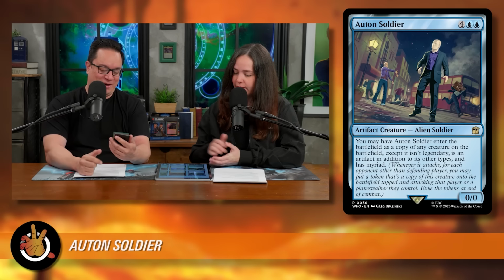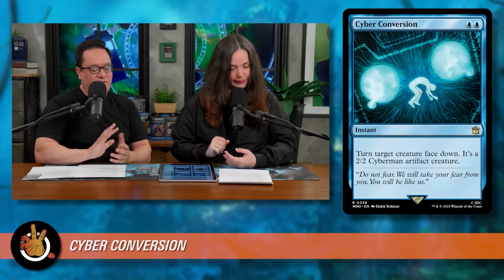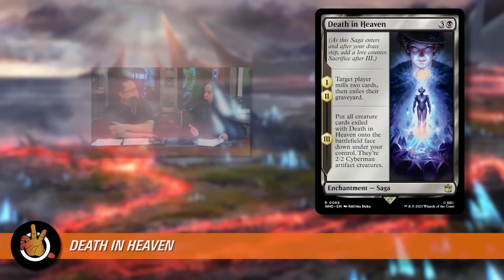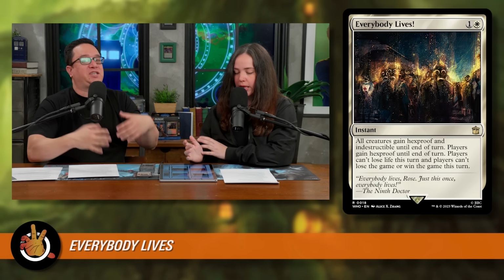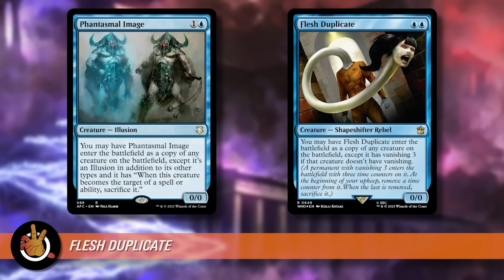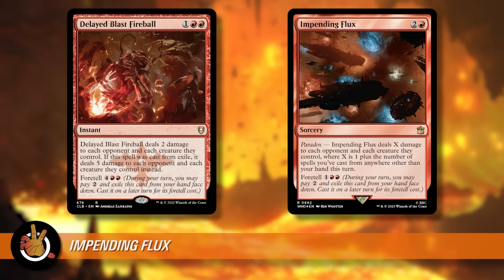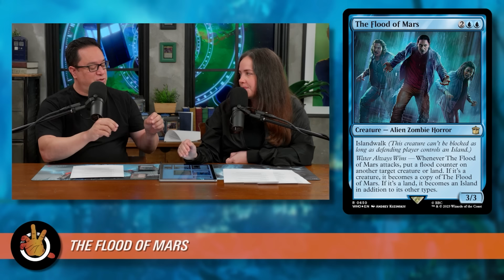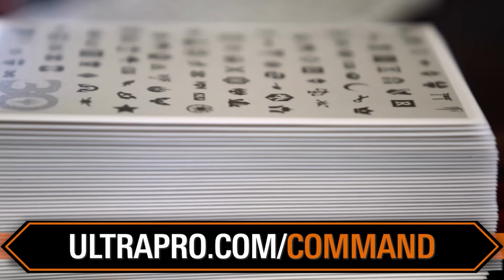The Best Cards (In the 99) from Doctor Who | The Command Zone 569 | MTG EDH Magic Gathering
Show Notes:

Doctor Who may be full of amazing legends, but like the TARDIS, the set is bigger on the inside! This episode, we’re diving a little deeper to bring you the best cards for your 99 from the Universes Beyond: Doctor Who precons. We’ll give you our take on which cards will stand the test of time, and which will stand the test of space. There may even be a couple new format staples in the mix! Tune in and find out.

INDEED
Need to hire? You need Indeed! Check out the platform where you can attract, interview, and hire all in one place

Timestamps:
00:00:00 - Intro
00:04:21 - Cards That Matter (In The 99) - Doctor Who
00:04:45 - Auton Soldier
00:11:10 - Bigger on the Inside
00:18:47 - Confession Dial
00:23:03 - Cyber Conversion
00:28:25 - Cyberman Patrol
00:33:05 - Cybermen Squadron
00:37:18 - Death in Heaven
00:42:53 - Decaying Time Loop
00:48:09 - Displaced Dinosaurs
00:58:53 - Everybody Lives!
01:11:50 - Everything Comes to Dust
01:17:39 - Flesh Duplicate
01:23:45 - Gallifrey Falls // No More
01:30:08 - Genesis of the Daleks
01:36:09 - Impending Flux
01:43:20 - Nanogene Conversion
01:48:38 - Sonic Screwdriver
01:51:29 - The Flood of Mars
01:57:16 - The Flux
02:00:59 - Trial of a Time Lord
02:05:45 - Weeping Angel
02:09:10 - Our Favorite "In the 99" Card?
02:10:41 - Most Powerful "In the 99" Card?
02:12:21 - Outro